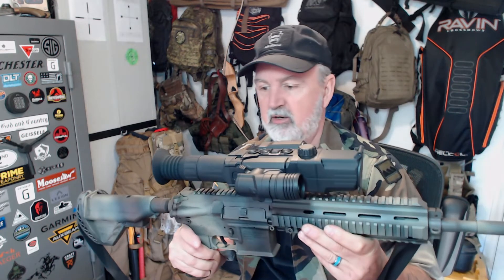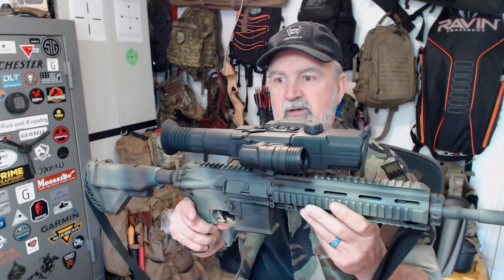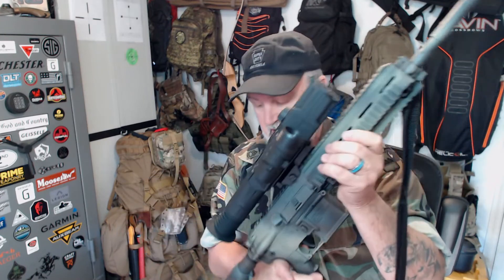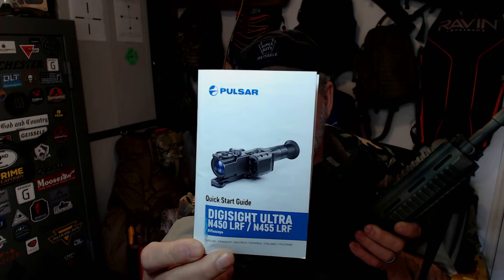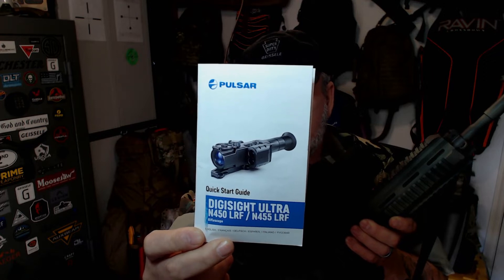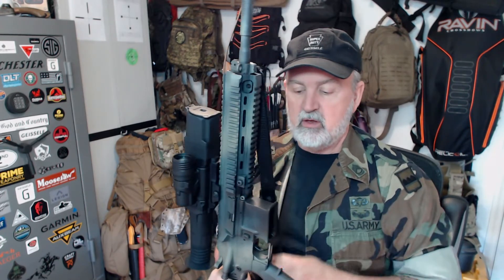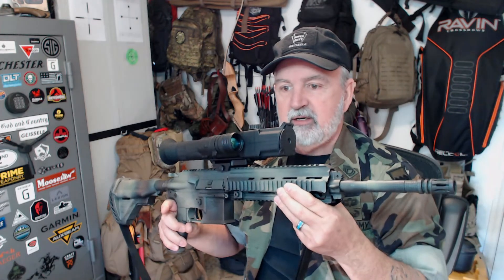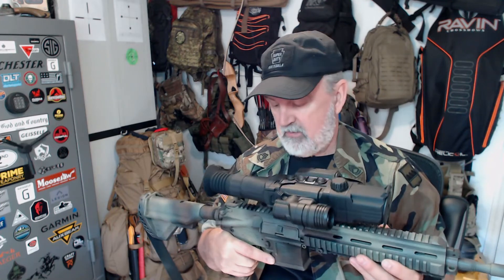Pulsar Digisight Ultra N455 LRF Review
We review the PULSAR DIGISIGHT ULTRA N455 LRF Rifle Scope
We look at a brief discussion as to why I chose Digital Night Vision over THERMAL vision for my specific hunting application.

For the PRO's and CON's breakdown of Night Vision verses Thermal see below link

For my scope selection see links for lesson

QD scope mount attachment

For a physical review of the picture quality of this scope watch this video below

UPDATE:

I did end up pairing this scope with a Thermal Monocular that fits nicely for spot recognition up to 100 yards

AGM Global Vision AGM Asp-Micro 160x120 Short Range Thermal Imaging Monocular  under $400

So using both of these scopes will be my go to for night time hunting.   Granted the AGM Micro 160  is not designed for quality or distance - its designed to be a companion for easily scanning the horizon and spot recognition plus it is indeed THERMAL.